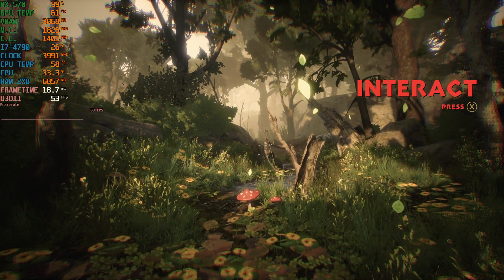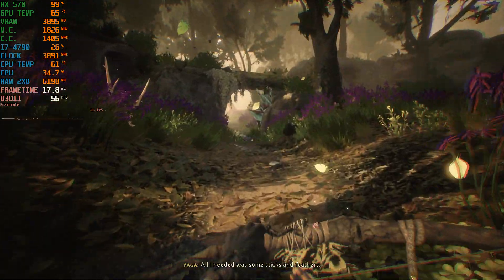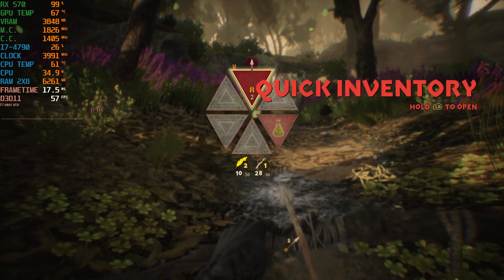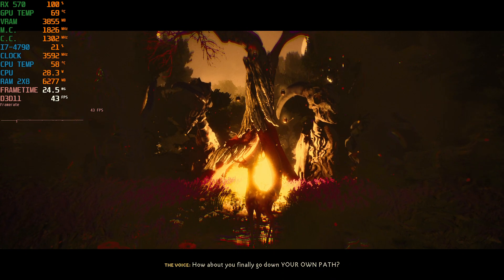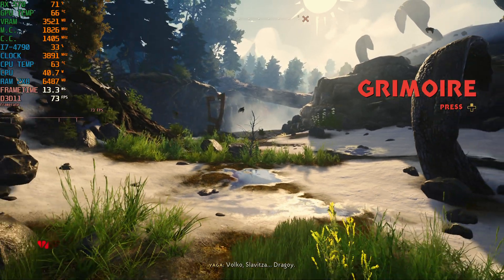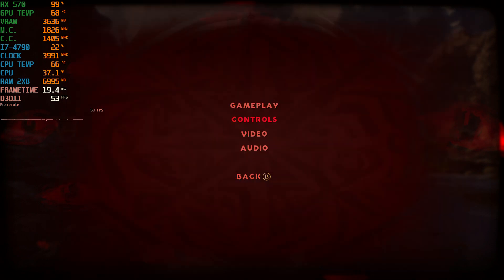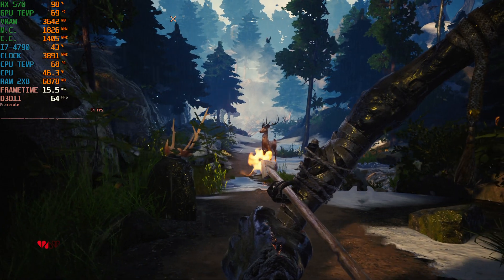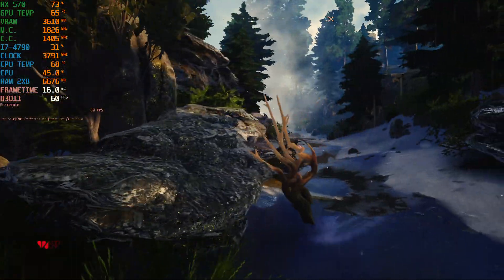Blacktail RX 570(I7-4790)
I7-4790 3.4ghz Dual channel ram 2x8=16GB
AMD RX570